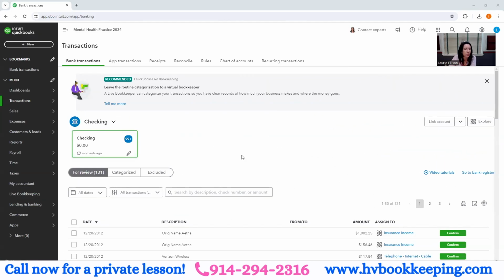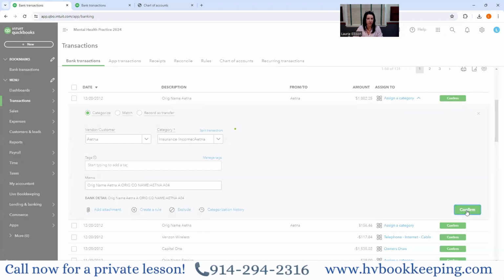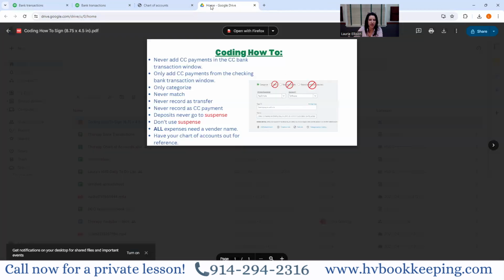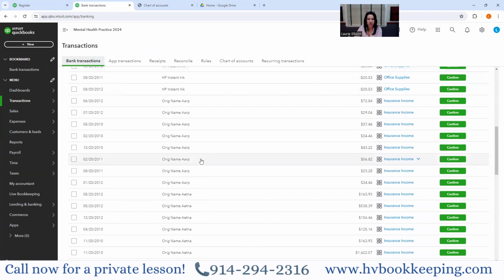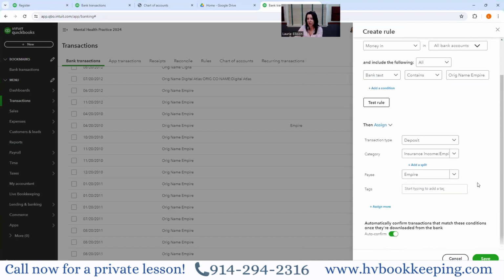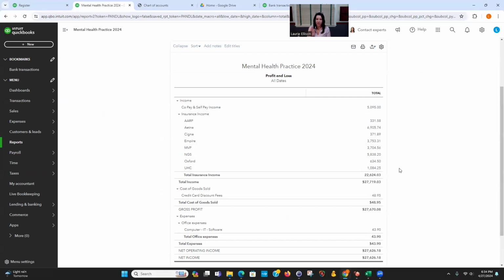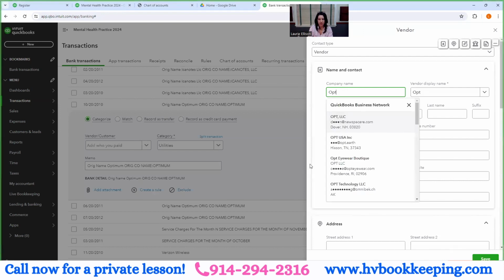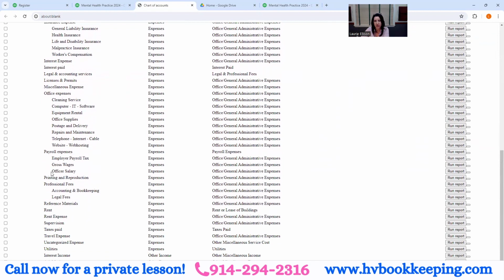Part 3 QuickBooks Online for Therapy Practices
I'm Laurie Ellison from Hudson Valley Bookkeeping, Inc. We specialize in Therapy Bookkeeping and QuickBooks consulting.
In this video I go further into detail about the Chart Of Accounts from part 2 in this series. I will explain to you how to create rules and codes, how to create sub-categories for insurance income, how to add vendors, and so much more to help you keep your books for your Mental Health Practice.

FREE Downloadable Resources for You!
✔ Mental Health Chart of Accounts:
If you have any QUESTIONS please feel free to:
Do you have QUESTIONS or NEED guidance setting up your QuickBooks?
We do QuickBooks LESSONS on Zoom and tailored SERVICES!

❕Check out our 2024 QuickBooks Online series for Mental Health Practices:❕

Happy Bookkeeping!

Time Stamps:
0:00 Intro
0:37 Bank Feed Connection
1:50 Printing Your Chart of Accounts
2:36 Creating Sub-Categories for Insurance Income
4:10 How to Code
7:42 Creating a Rule
11:38 Creating Categories Ahead of Time
15:32 Profit & Loss Report
17:35 Adding Vendors
22:06 Costs of Goods
23:31 Conclusion
23:42 Outro

Coaching With Laurie ⬇
How the Coaching Works:
Scheduling:
- I always like to speak with the business owner before we meet, so I can fully understand his/her needs and concerns to make the most out of their QuickBooks lesson. If you are interested, please:

Laurie Ellison